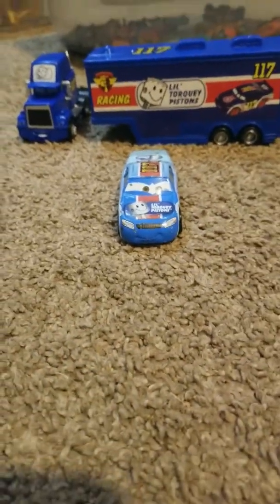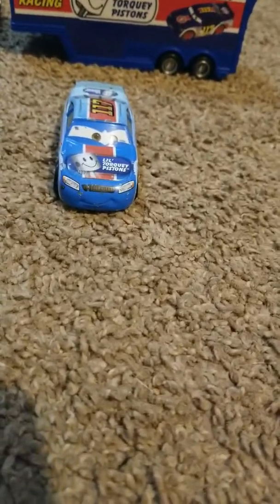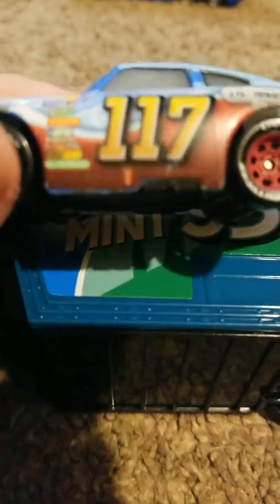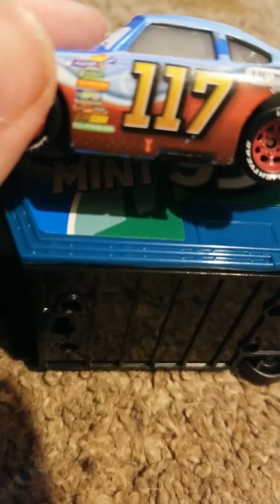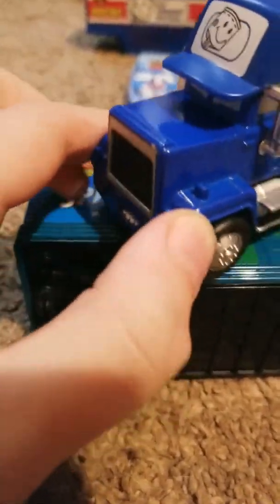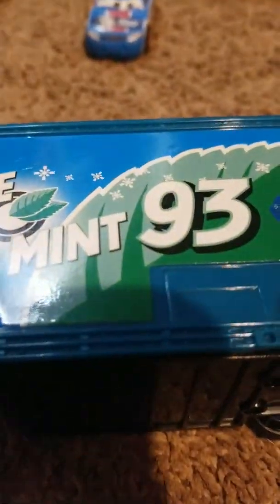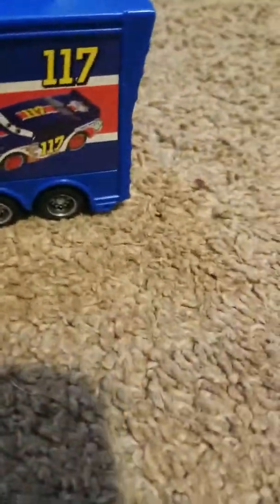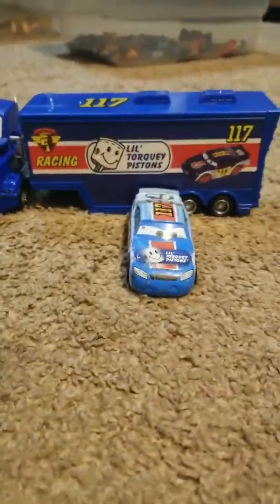Piston cup sponsors LIL' TORQUEY pistons